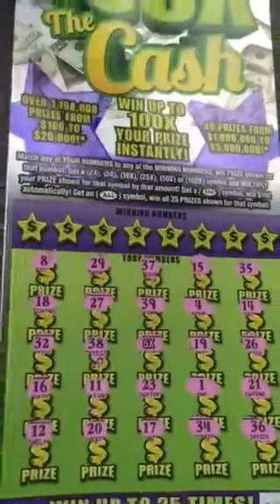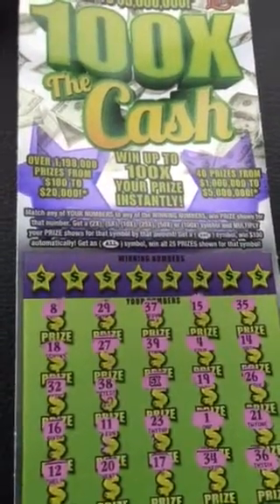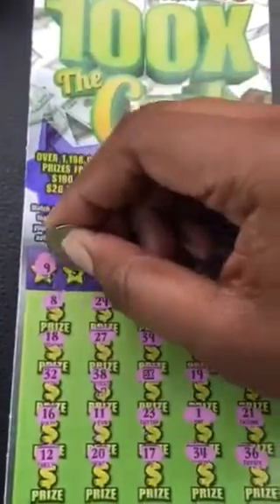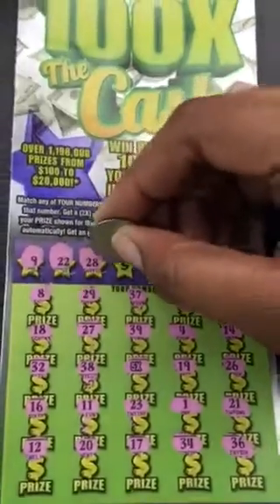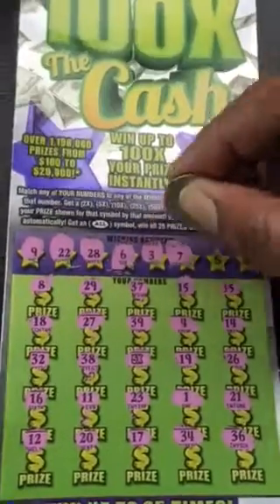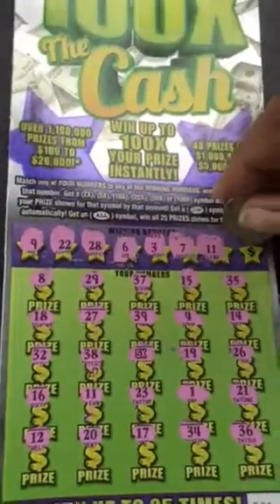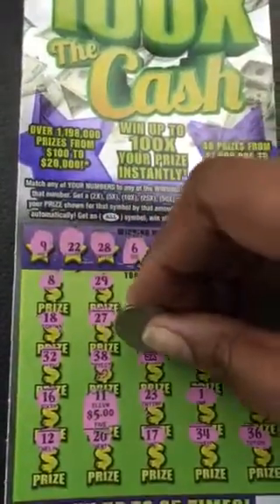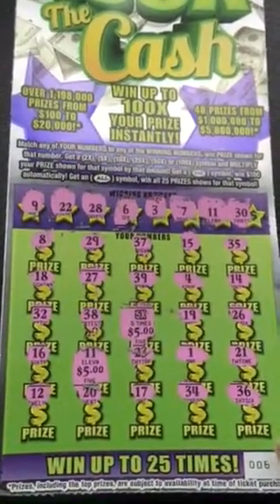Florida Lottery:100X The Cash (Winner)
Winning ticket